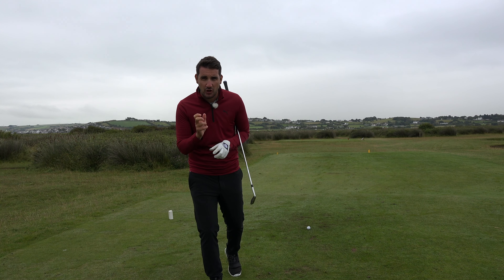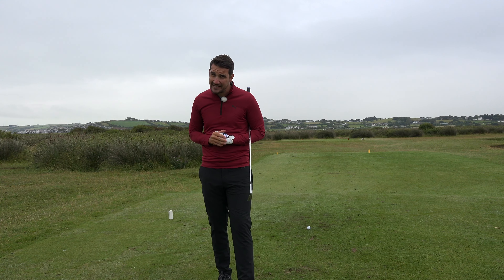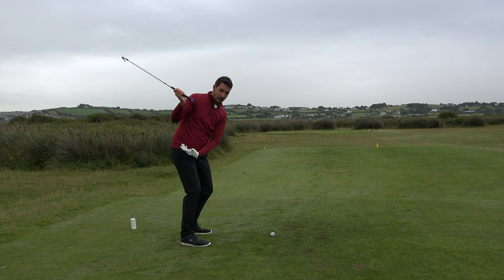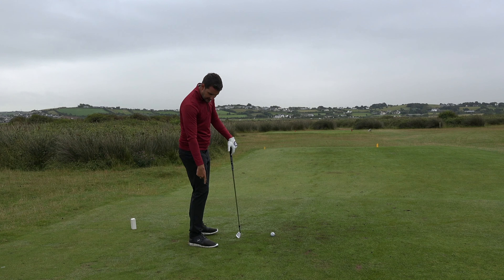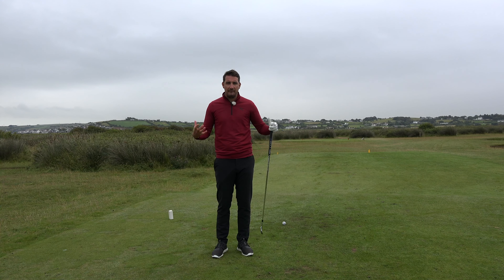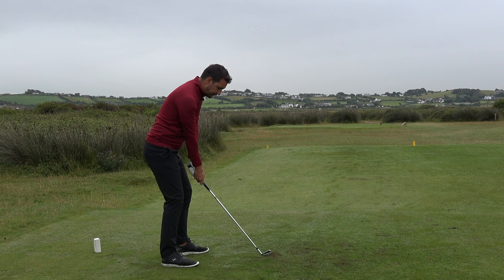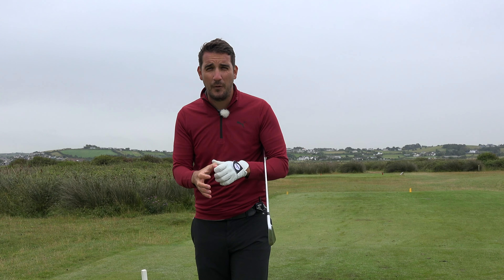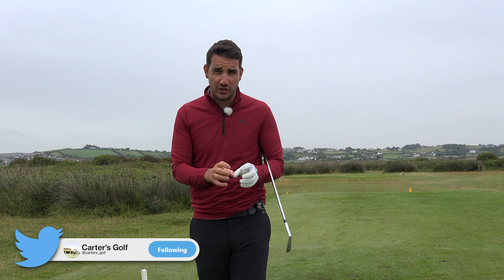CONTROL THE WEIGHT IN YOUR FEET | Easy drill to stop your slice | Golf Tips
►YOUR FEET ARE YOUR POWER AND ACCURACY!
►The golf slice is a common fault amongst golfers but this tip could turn that a slice into a draw almost instantly. Being more aware of your feet and weight distribution could be the best and easiest way to change and improve your swing path.
Once the swing path has been adjusted, the body will coil with more strength and power thus creating more consistency in strike and distance from your shots.
As golfers we all get too pre-occupied with the major faults we have but we don't always address them in the correct way, this could be the best way for you to improve your swing.

Happy golfing ⛳⛳